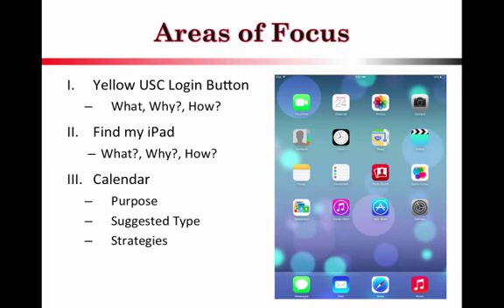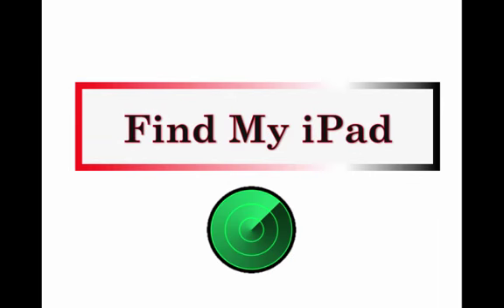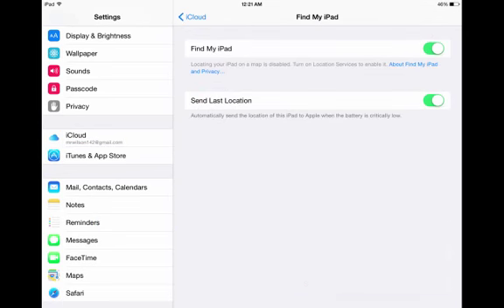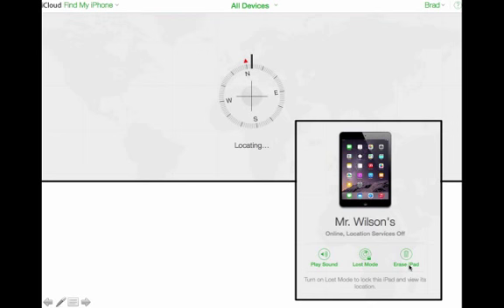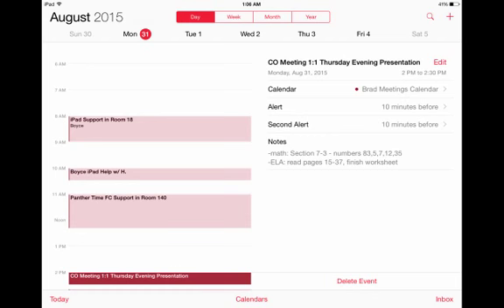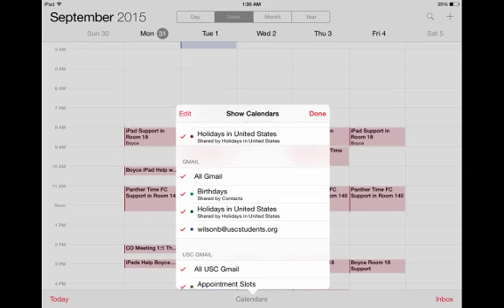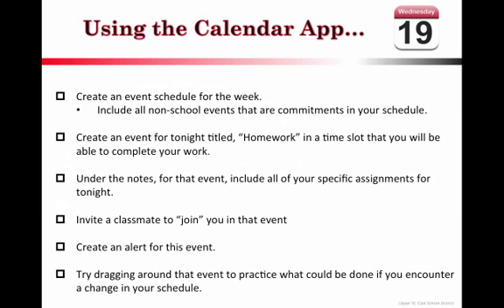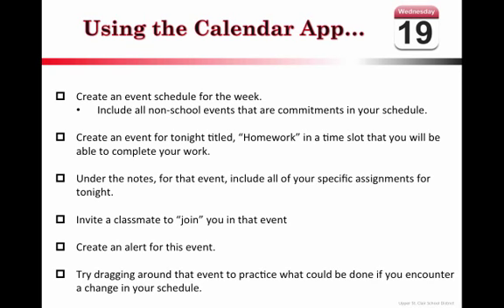FC Student iPad Training Day 2 (2015)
-Internet at Home-Find my iPad-Calendar App

Table of Contents:

00:00 -
00:04 -
00:38 -
00:44 -
01:42 -
02:10 -
02:16 -
02:43 -
04:44 -
04:58 -
05:05 -
05:34 -
05:42 -
06:23 -
07:20 -
07:43 -
08:13 -
09:17 -
09:25 -